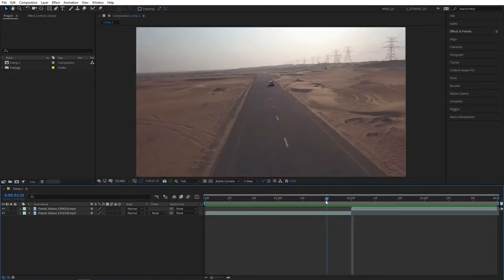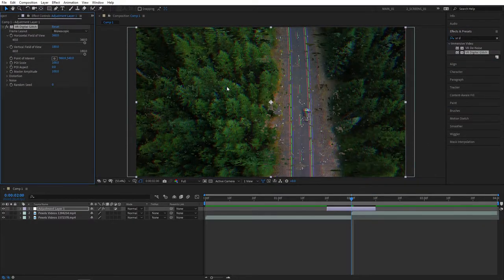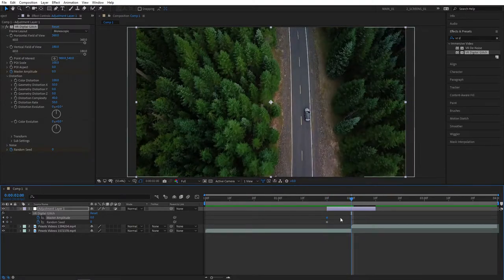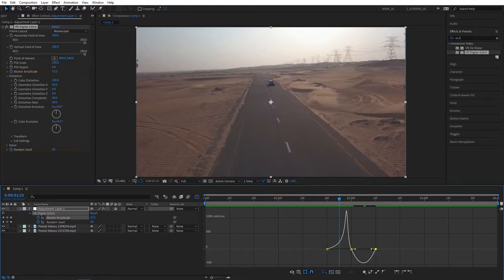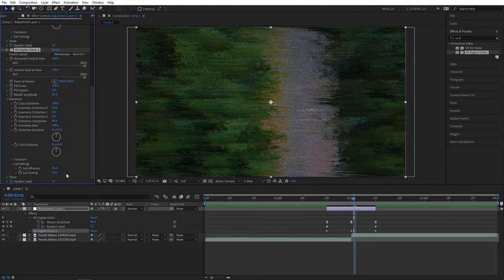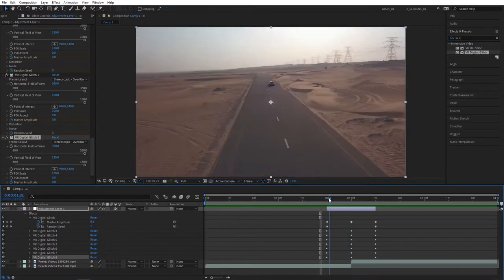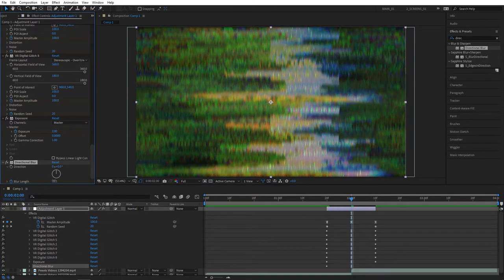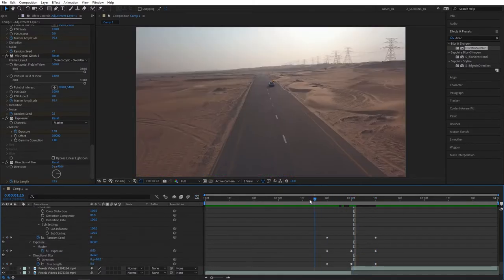Glitch Transition Tutorial in After Effects | Easy Glitch Effect Without Displacement Map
In this video I share with you a simple, easy and quick method of creating a glitch transition using built in effects inside of Adobe After Effects cc 2021. There are many different ways of making a glitch effect and many methods use displacement maps and many extra layers that makes the creation process complicated. The reason why this glitch transition effect is different is because it does not require any displacement maps or any extra layers. It is completely made up of built in simple effects that you can manage all within just one adjustment layer, also you can save the effect as an animation preset and reuse it in your future projects by just dragging and dropping. Glitch transitions are very popular and their popularity is only increasing as we enter a more digital era, a lot of glitch transitions are used in many video editing and filmmaking projects. After watching this video you will be able to create awesome glitch transitions for your videos and projects.

Morning Station by Tokyo Music Walker